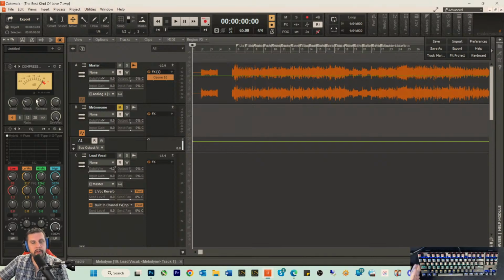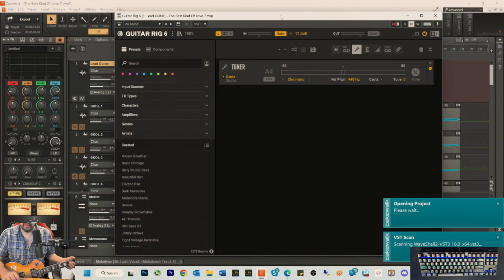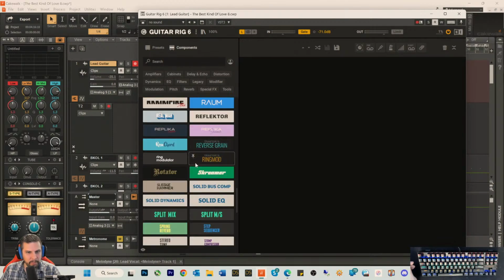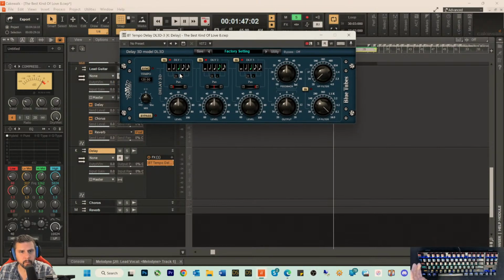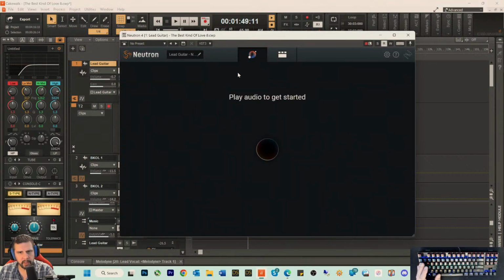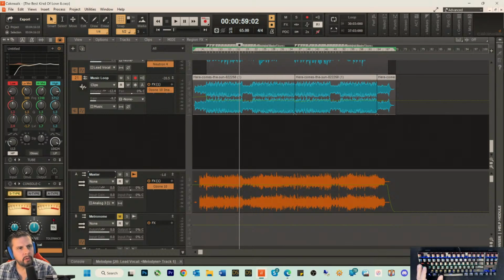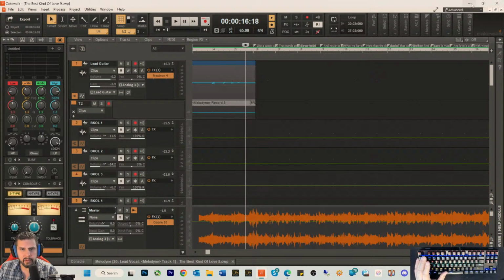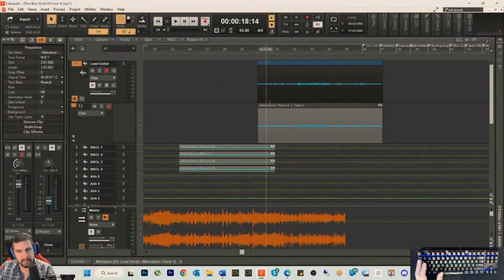Recording Les Paul Guitar in Cakewalk: Guitar Rig, Effect Buses and Export (Part 4) | MIDI Maker TV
Rex finishes his song The Best Kind of Love: he shows Cakewalk input and output setup, records a Les Paul lead straight into his RME Fireface, cleans it in Melodyne, shapes it with Guitar Rig 6 and parallel delay, chorus and reverb buses checked with iZotope Imager, then explains how to export WAV and MP3 without dead space and why lyrics belong in the markers.

Chapters:
0:00 Intro: tracking guitar with a Les Paul
2:07 Show all inputs and outputs in Cakewalk
4:49 Enabling inputs; laptop line-in needs a mixer
6:14 Routing through the Fireface and RODE
7:48 Bypass heavy effects to cut latency
9:19 Close background apps before recording
11:54 Why a Les Paul style guitar to record
14:18 Tuning with the Guitar Rig tuner
17:47 Setting the input gain and tuning
20:43 Playing through the guitar part
25:49 Recording the lead guitar take
29:34 Cleaning the guitar in Melodyne
33:03 The drone double-note lick
34:01 Guitar Rig 6: restoring the presets
36:08 Why Guitar Rig replaces pedal boxes
38:32 The Spacious Creamy Snowflakes preset
41:49 Copying the part to the end with snap
43:15 Recording a second guitar part
47:26 Song playback with effects
52:32 Parallel delay, chorus and reverb buses
54:45 Blue Tubes delay and Waves Kaleidoscopes
56:35 Convolution reverb for guitar
1:00:09 Checking effects phase with Imager
1:05:12 Why we add room effects
1:11:31 Neutron 4 on the guitar
1:21:30 How to export your song from Cakewalk
1:27:23 Fixing the out-of-phase vocal reverb
1:33:11 Exporting WAV and checking the waveform
1:36:25 MP3 export: dithering and metadata
1:43:49 Save a new version after the mixdown
1:51:08 Lyrics in markers, copied to Word
1:54:31 Chords as named clips on a muted track
2:09:13 Final files and goodbye

Songs: The Best Kind of Love

Gear, plugins and software in this video:
Cakewalk by BandLab, Les Paul style electric guitar, RME Fireface UCX II, RODE broadcast mixer (RODECaster), Native Instruments Guitar Rig 6, Celemony Melodyne, iZotope Ozone 10, iZotope Neutron 4, Overloud REmatrix, Nomad Factory Blue Tubes delay, Waves Kaleidoscopes, iZotope Imager, iZotope Nectar, Microsoft Word

RexRed tracking Guitar  in Bandlab, "The Best Kind of Love" (Part 4)

Song purchases there are the only revenue this channel makes for income.